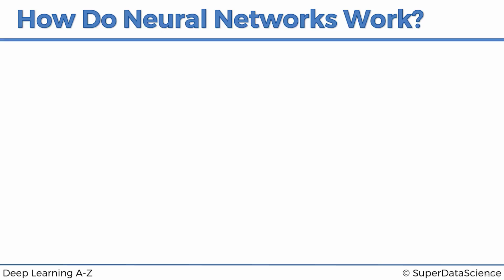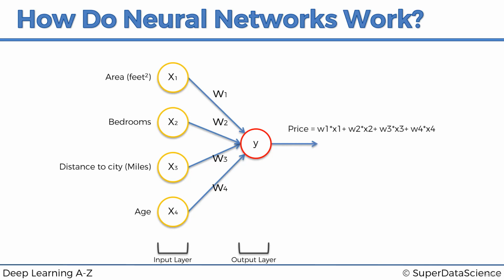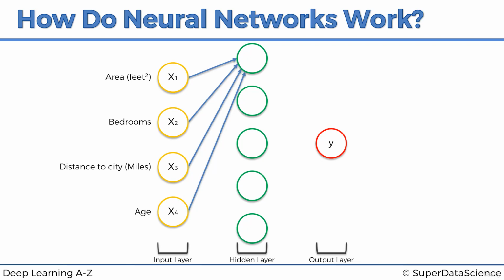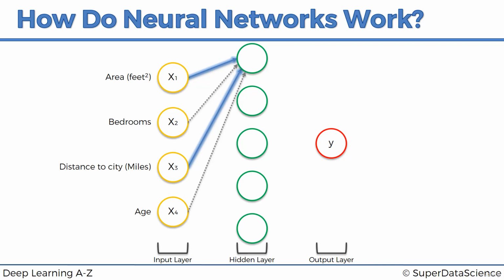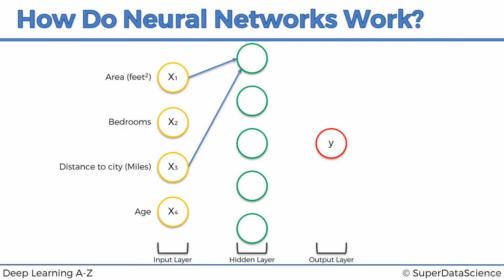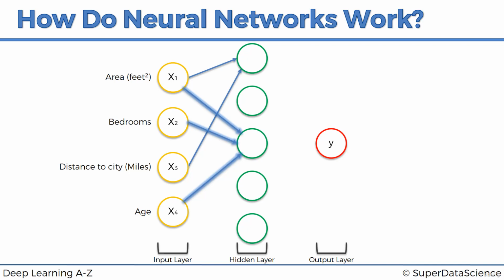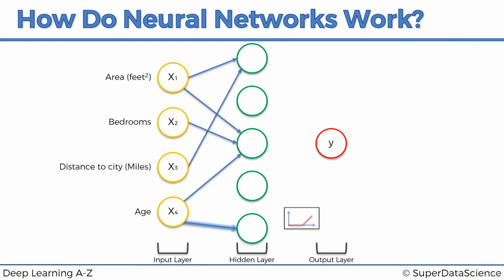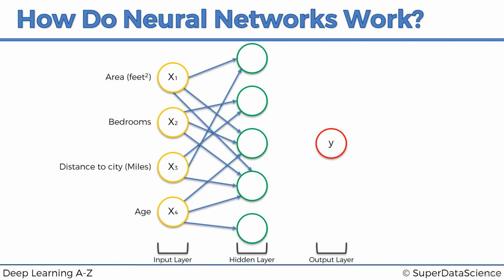ARTIFICIAL INTELLIGENCE BEGINNER COURSE HOW DO NEURAL NETWORKS WORK savetube us